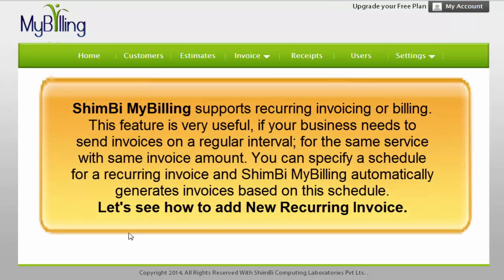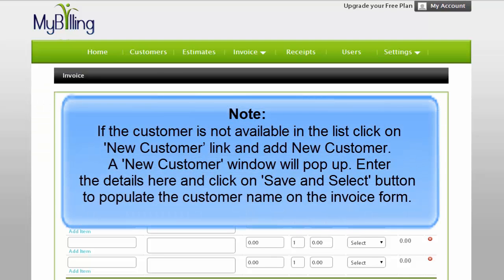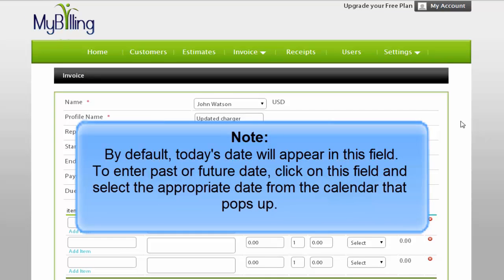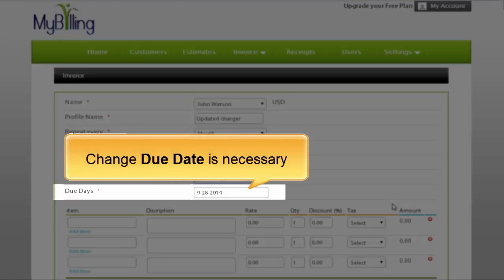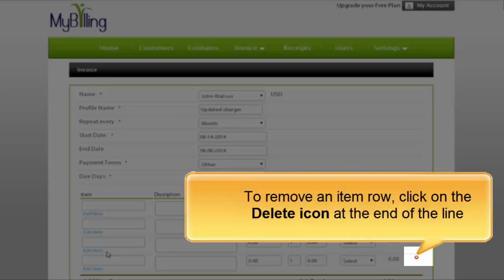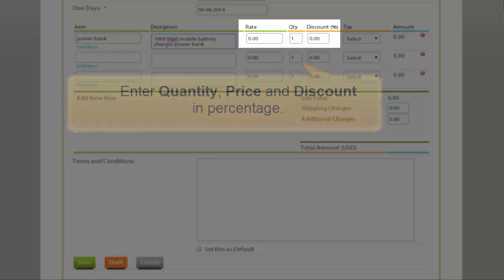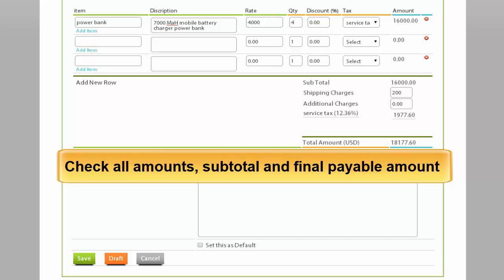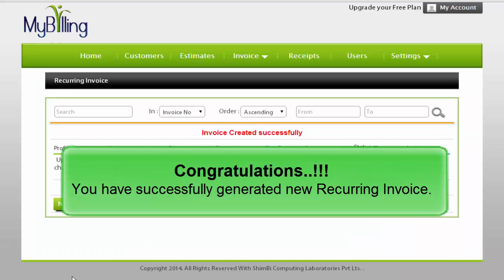Learn how to add Recurring Invoices on ShimBi MyBilling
ShimBi MyBilling is the easiest & simplest way to invoice your customers. Create, Send and Manage your invoices & receipts online. More to it accept online & offline payments from customers. Not only this but you can also create elegant looking estimates and Quotes in minutes and convert them to invoice in one click.